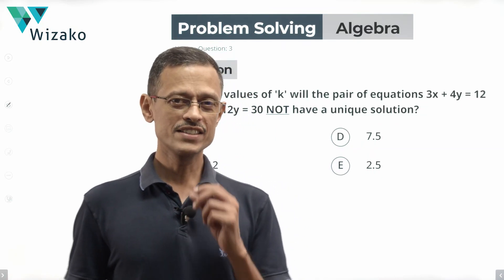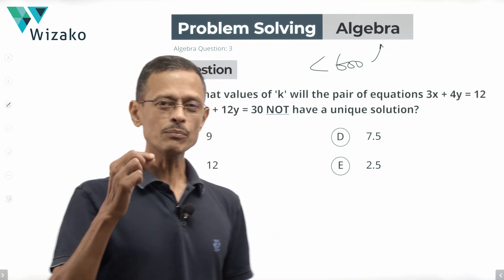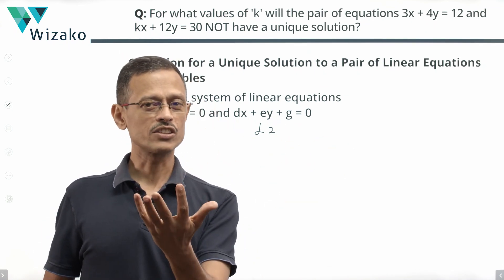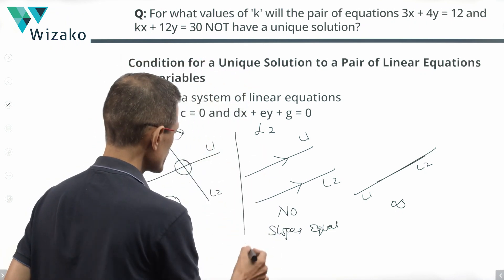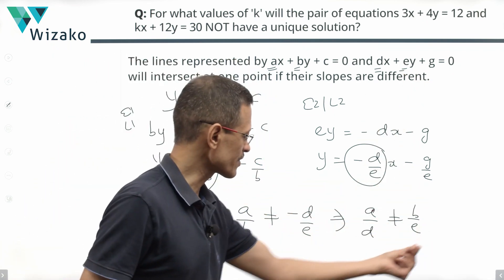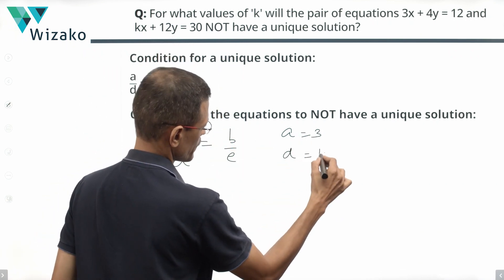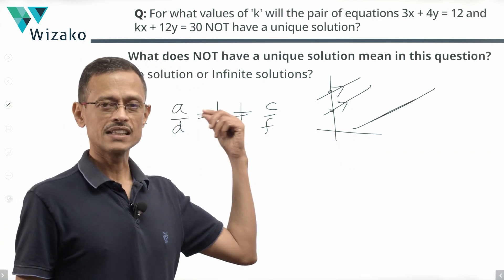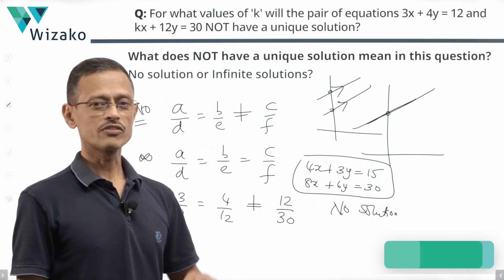Algebra Practice Question | Types of Solutions | GMAT 600 Level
The GMAT sample question in quant given below is a linear equations question and tests concepts related to types of solutions for a system of linear equations. This concept is usually tested in the GMAT as a data sufficiency question rather than as a problem-solving question. A sub 600 level GMAT practice question in the system of linear equations.

Question:
For what values of 'k' will the pair of equations 3x + 4y = 12 and kx + 12y = 30 NOT have a unique solution?

Options:
A. 9
B. 12
C. 3
D. 7.5
E. 2.5

Chapters
00:00 Intro
00:45 Question
01:39 Condition for Unique Solution - Derivation
06:54 Solution
08:02 Conditions for No Solution & Infinite Solutions
09:35 Summary

Wizako's Live Online Classes for GMAT Quant and Verbal - Everything a Physical Classroom offers!

Sign up for the most comprehensive and affordable online GMAT quant course @ and ace the GMAT maths section.